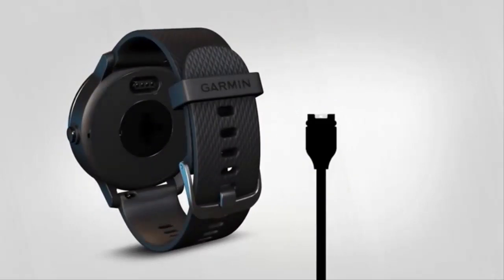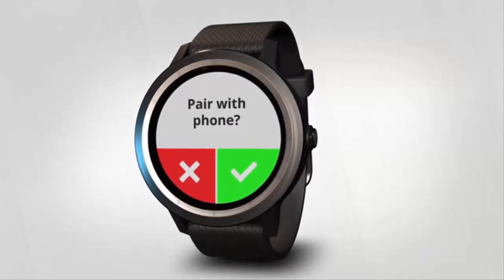Top 5 Best Garmin Watches For Men To Buy in 2019 Amazon